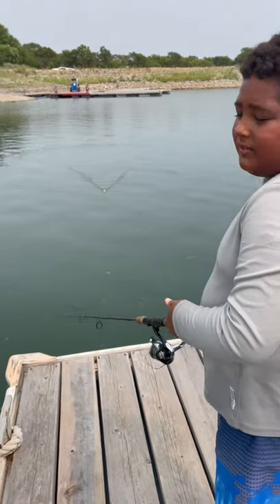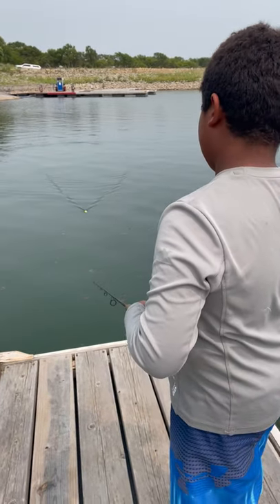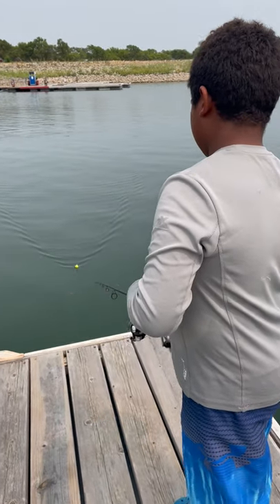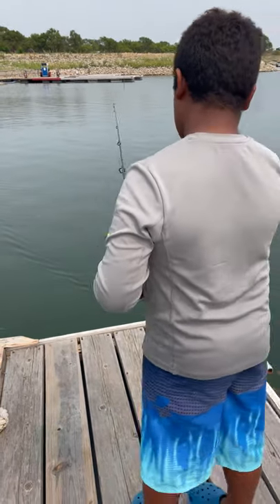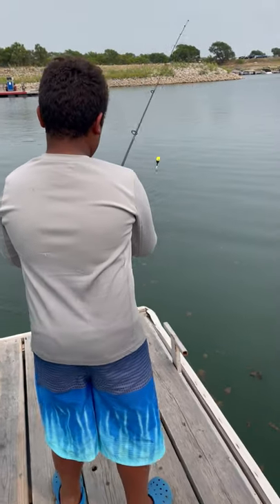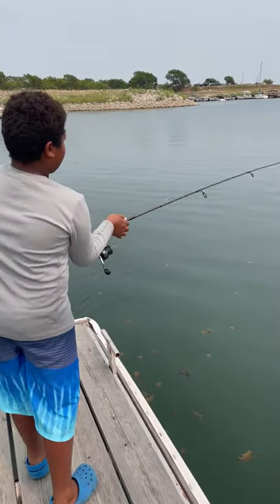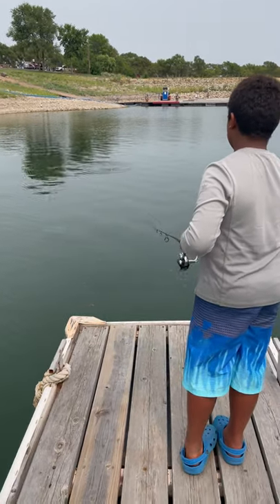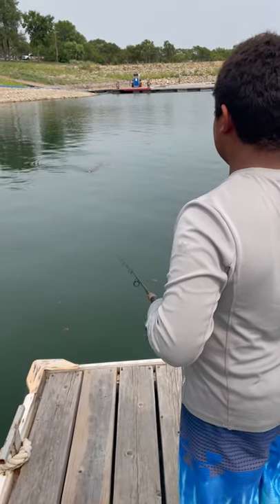Malachi Discusses How to Retrieve a Slip Bobber for Bass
Junior Guide Malachi shares how to retrieve a slip bobber for bass.